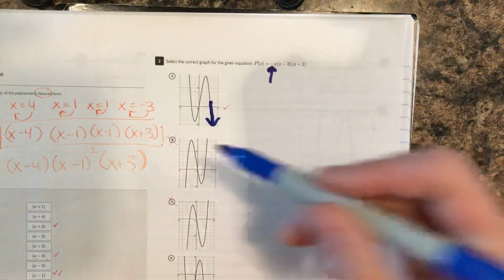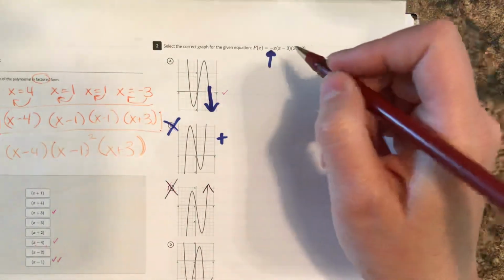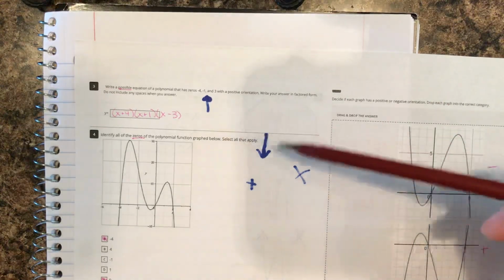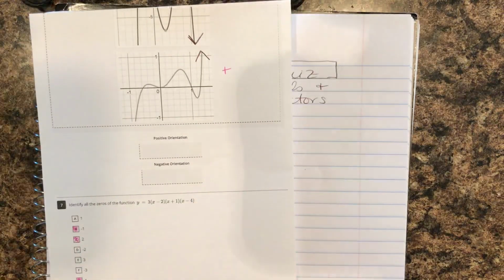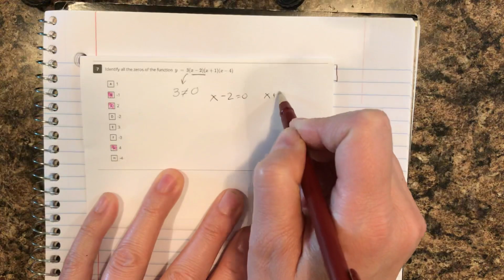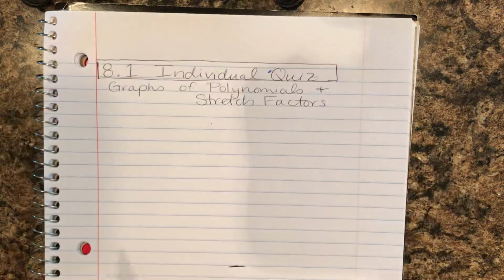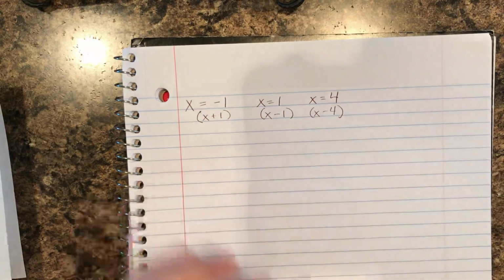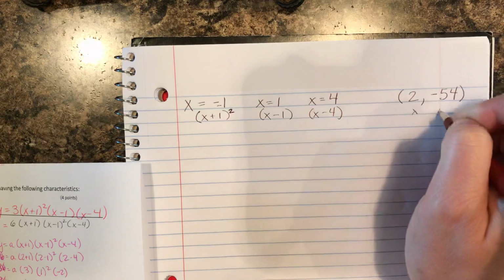A2 8.1 IQ Sol’n 2021